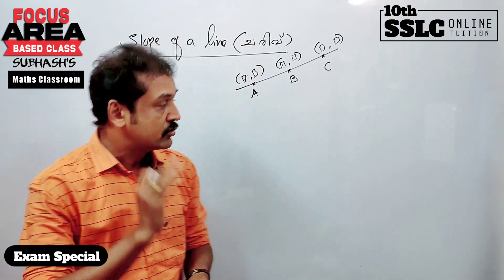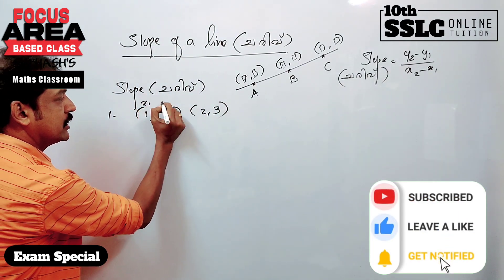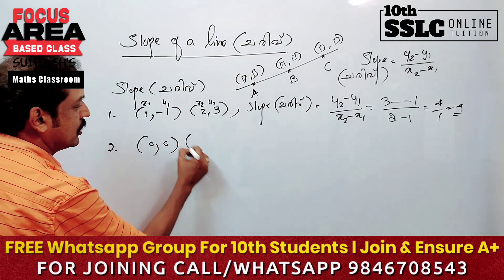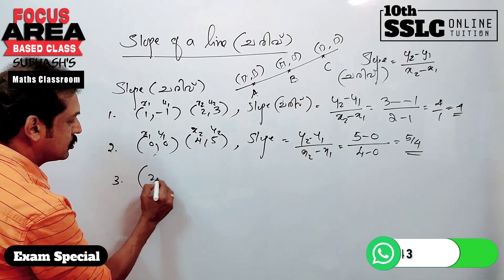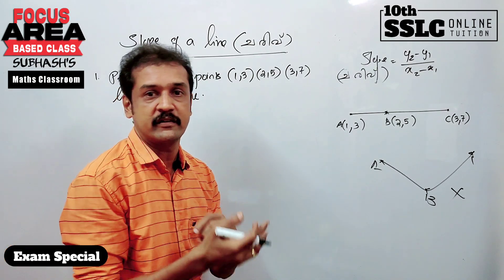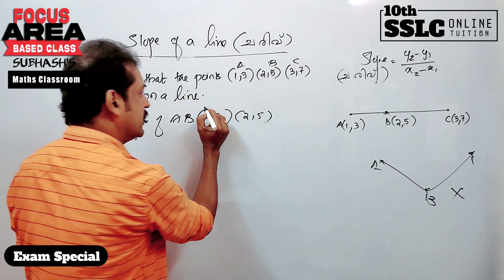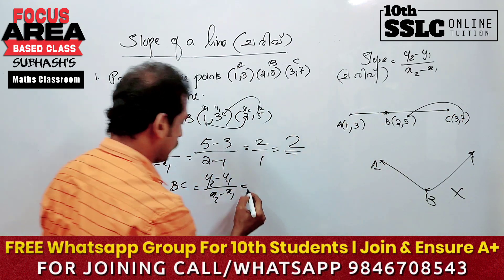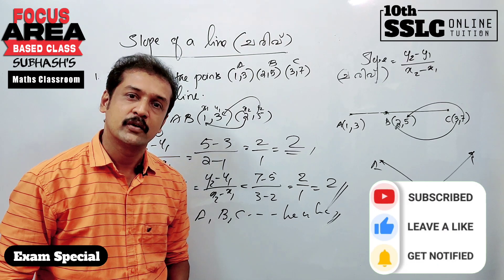10...SSLC Maths :focus area revision class:part 1... ഇങ്ങനെ പഠിച്ചാൽ കില്ലാടി ആവാം..